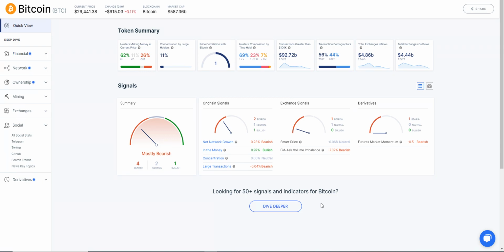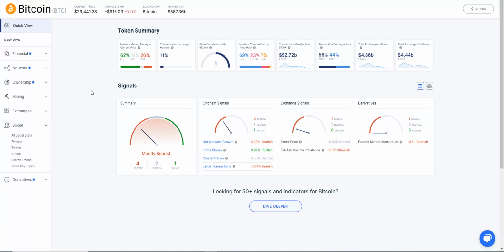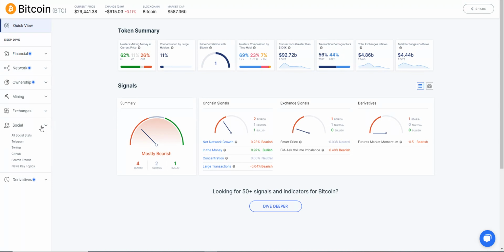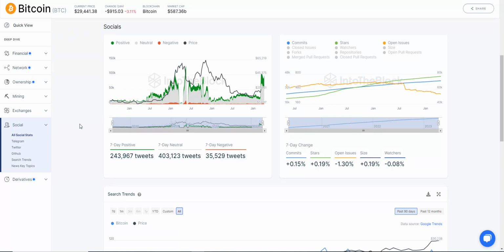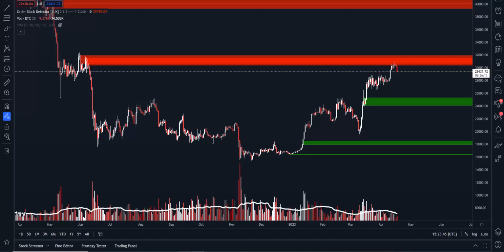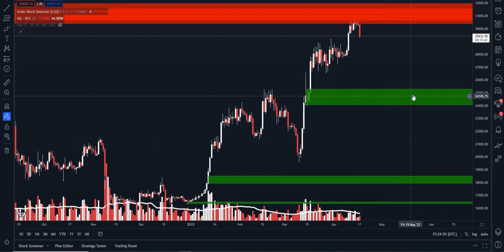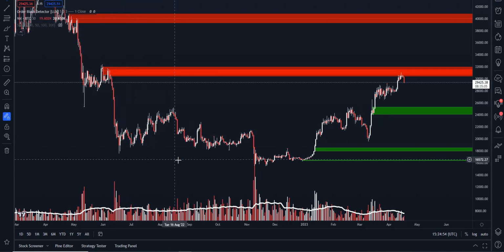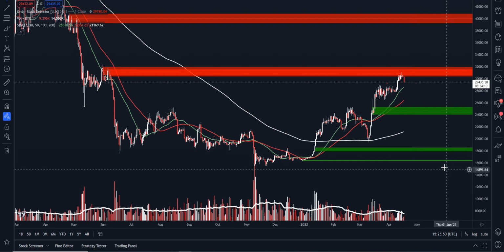Important Bitcoin Update! [+ Into The Block Information. ]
Important Bitcoin Update!

Entertainment only!

Romans 10:13